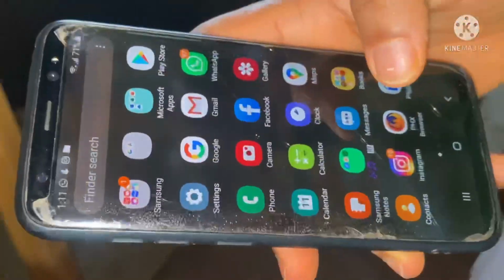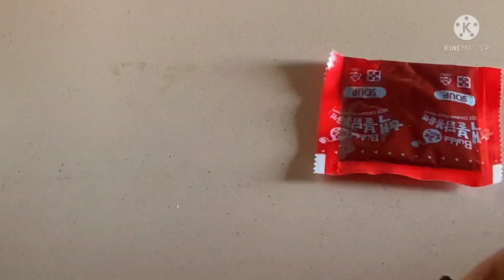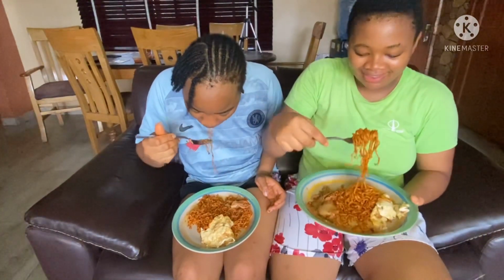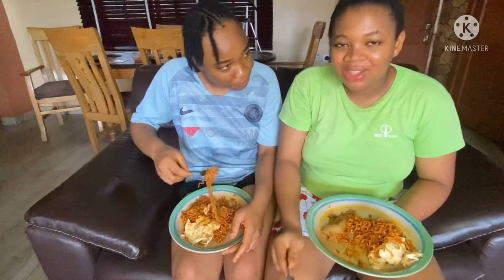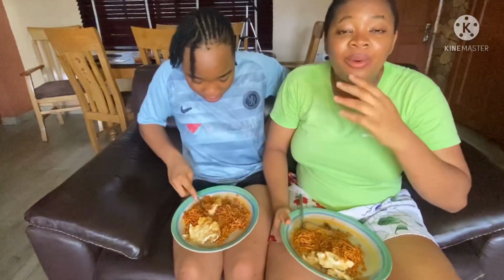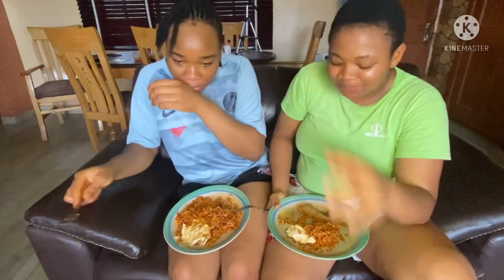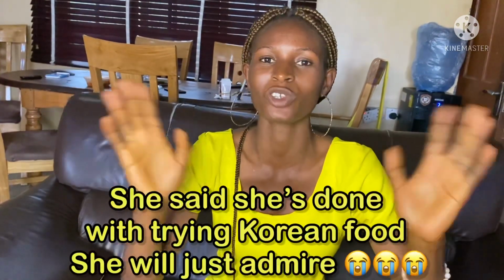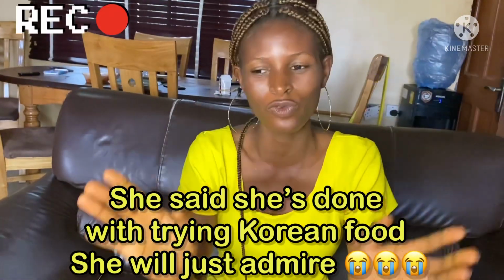We Tried Samyang 3× spicy Buldak Ramen for the 1st time, and i had a nose bleed😭.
hi freinds, I and my fam tried the the Samyang 3× spicy ramen for the first time and we had a very hard time eating this.
my throat, my face was on fire.
watch this video to see our reaction to buldak 3× spicy ramen.